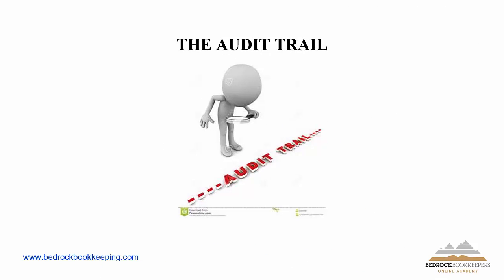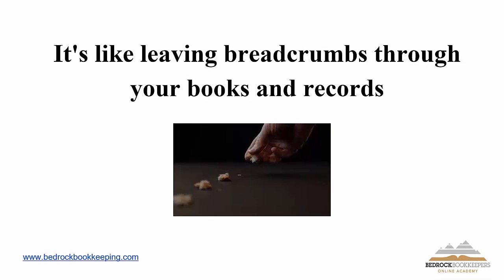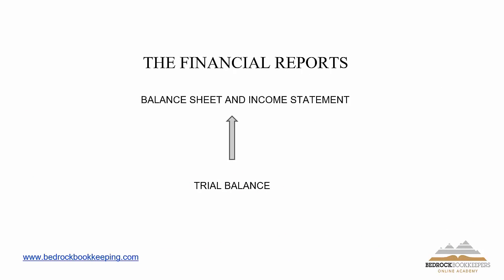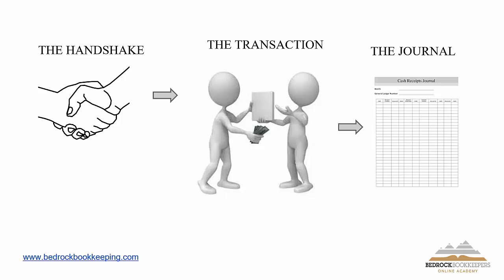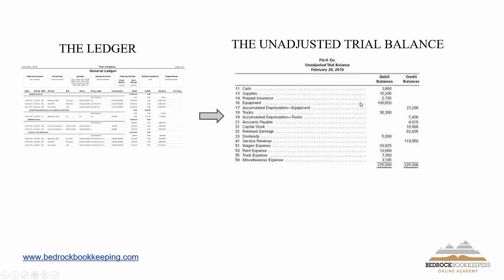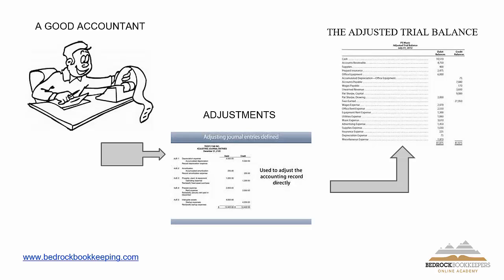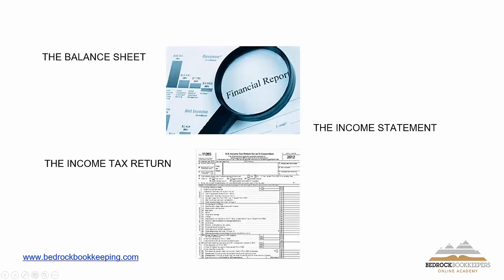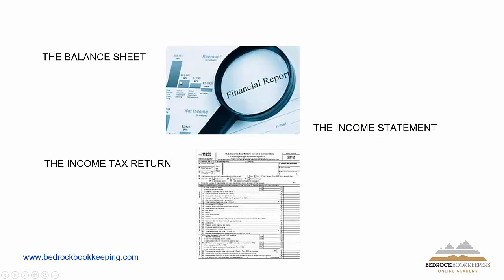THE FUNDAMENTALS OF BOOKKEEPING AND BUSINESS CHAPTER 10 FINANCIAL REPORTS AND TAX RETURNS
From transactions to the financial statements. The trail from start to finish is what we call an audit trail. The lack of an audit trail can cause problems so knowing how the process works is extremely important. for info on bookkeeping, small business and starting a home based bookkeeping business